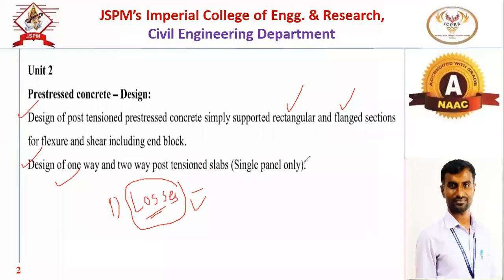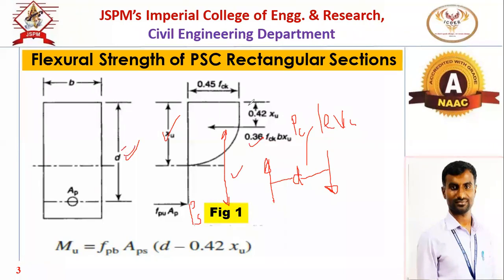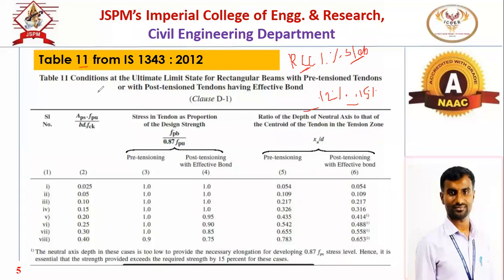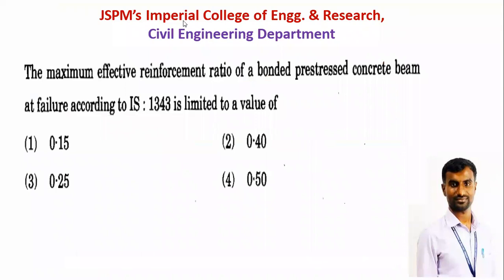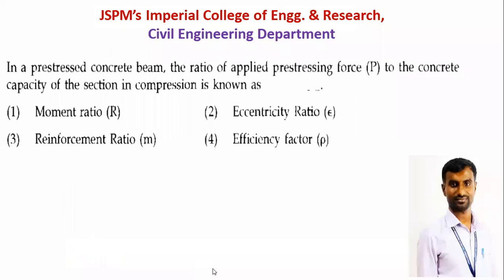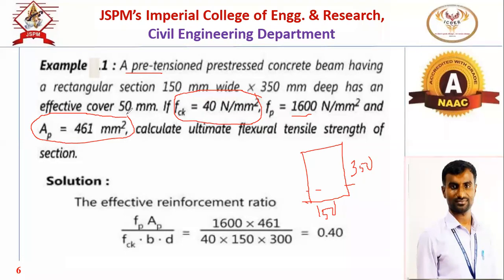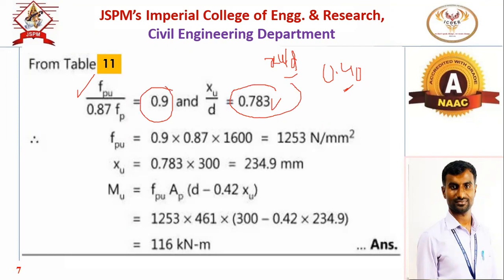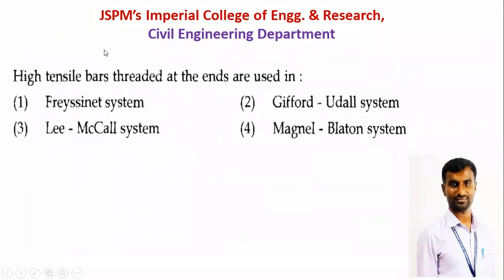Unit 2 Design of PSC lect1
design of PSC section